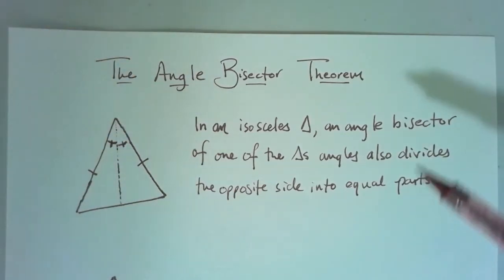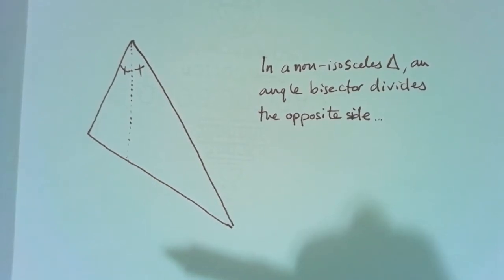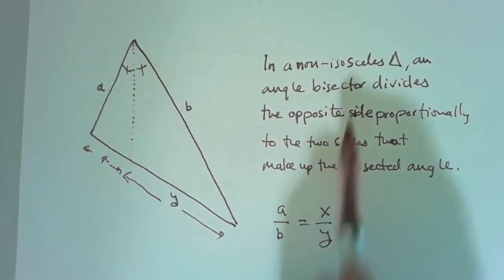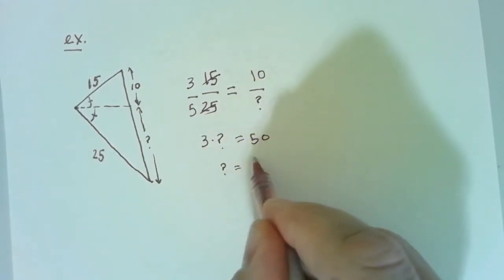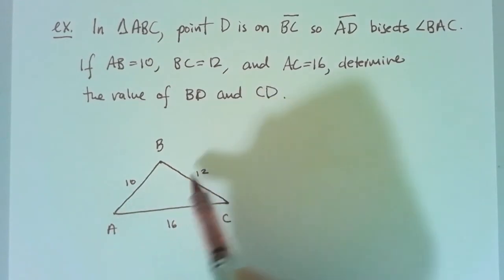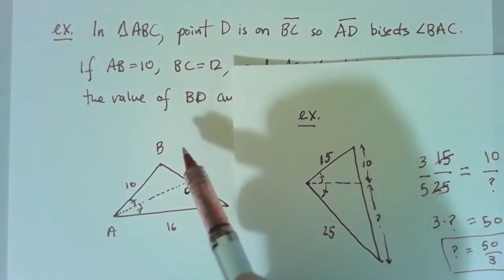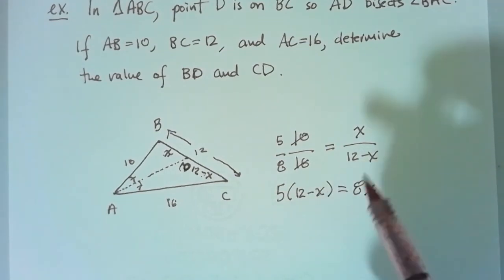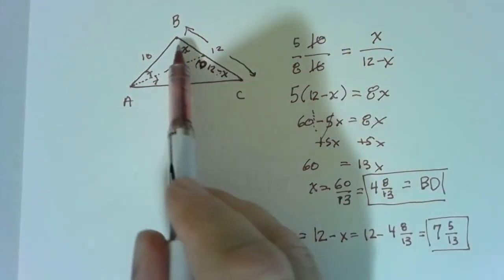The Angle Bisector Theorem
The Angle Bisector Theorem for triangles video lesson